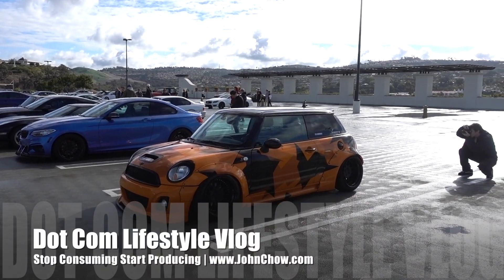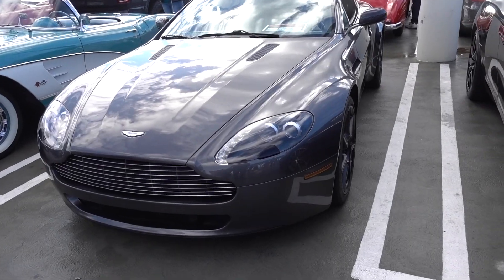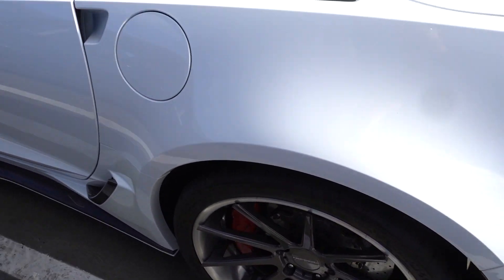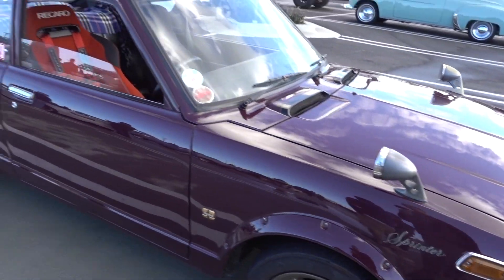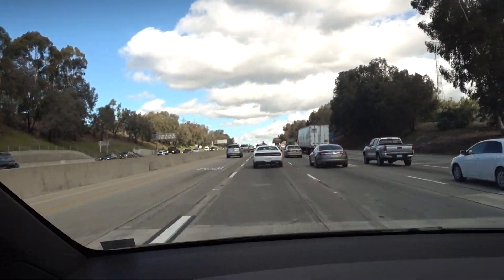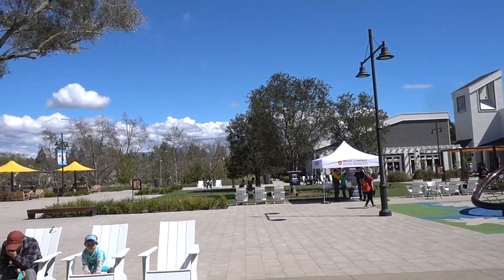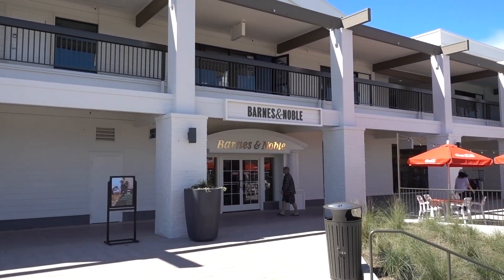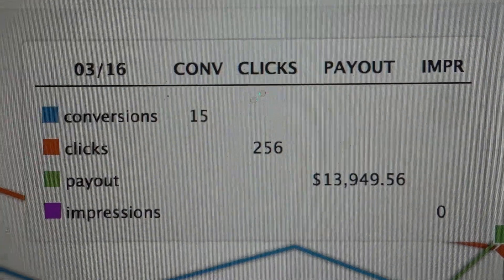My Big Secret To Make Money Online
On this episode of the Dot Com Lifestyle Vlog, I give you my secret to making money online. I also visit South OC Cars and Coffee, have pho at the Dot Com Lunch, and Sally plays the violin! She is getting quite good at it.

3 Legged Thing Rick Tripod